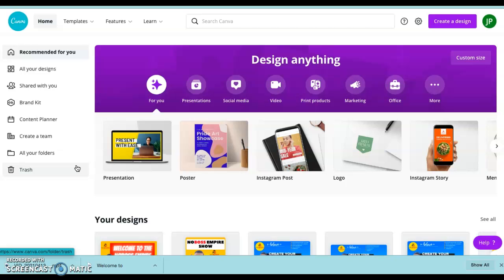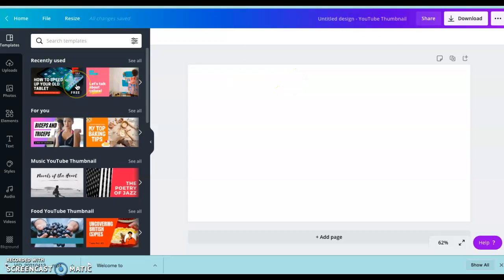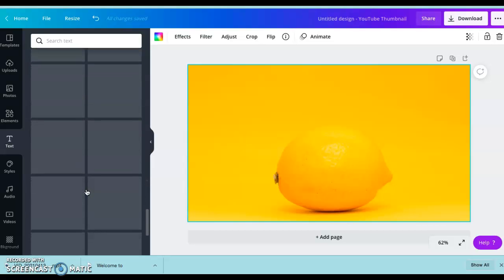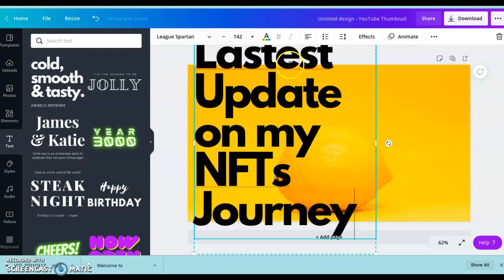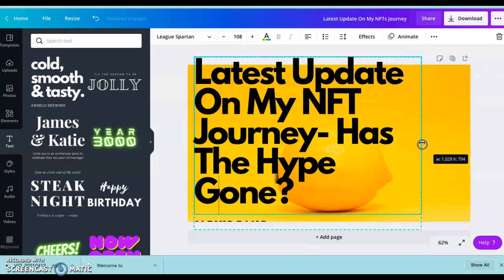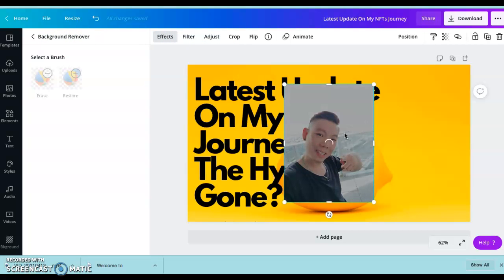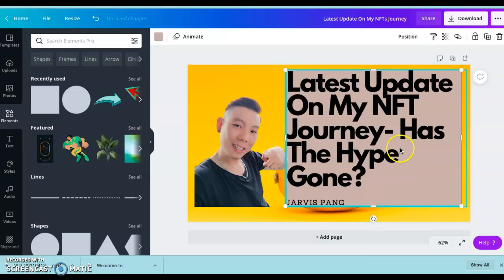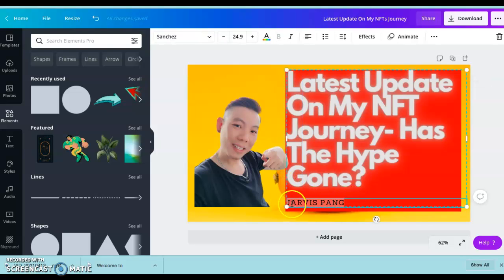How To Create A YouTube Thumbnail With Canva | Fast, Easy, Free! Easy Peasy.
In this video, find out how to create a YouTube thumbnail with Canva —  fast, easy, and free!

🔥 SIGN UP FOR CANVA 💯 🆓 -Click here to try Canva Account FOr Free​ 🔥

▶ FACEBOOK -Join my Facebook Community​